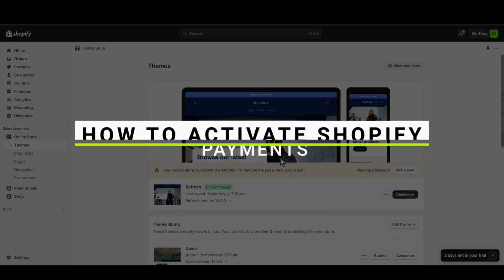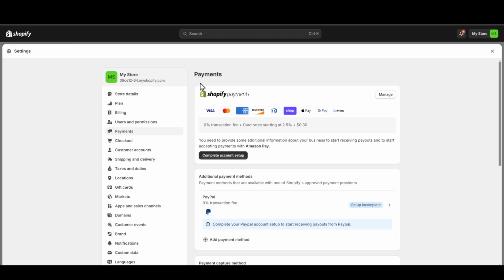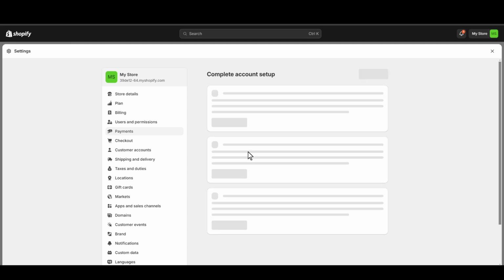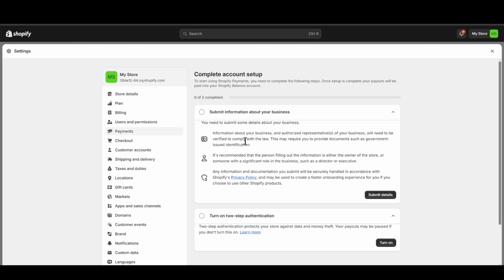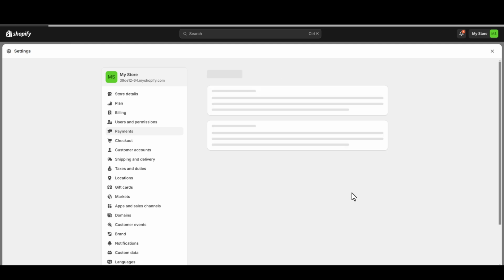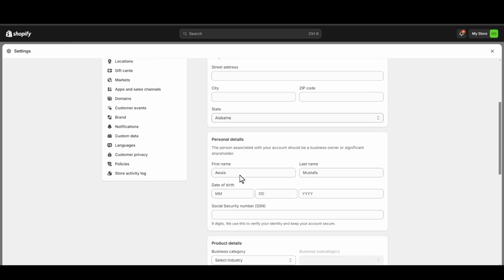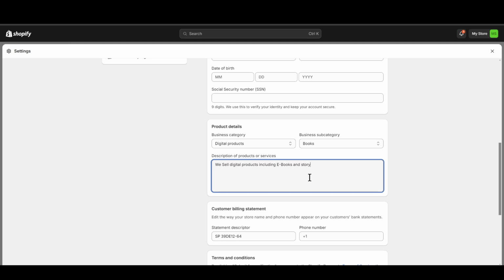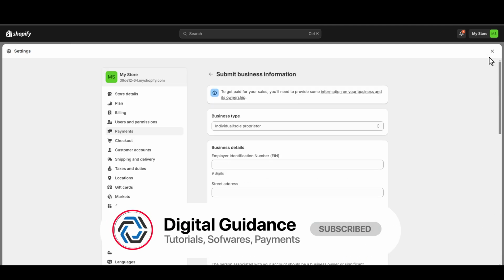How to Activate Shopify Payments | Easy Tutorial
If you are looking for a video tutorial on shopify setup payments? Look no further!
This comprehensive video demonstrates the process of shopify payment gateways step by step. Make sure to watch till the end for a thorough grasp.